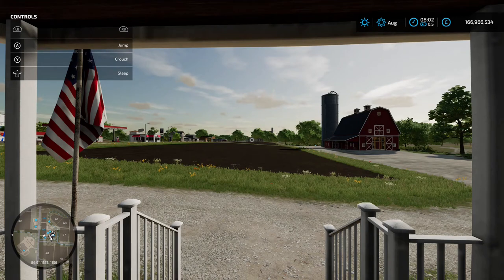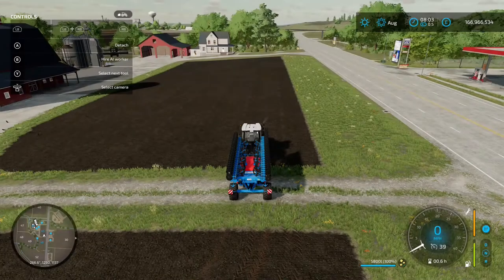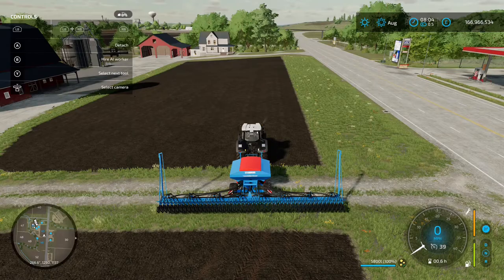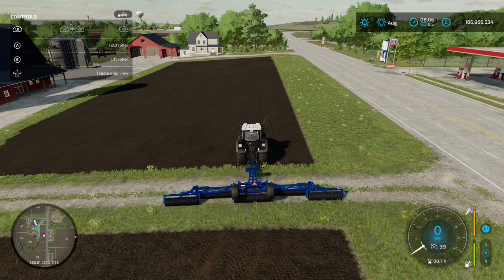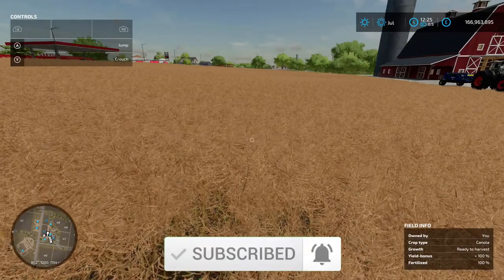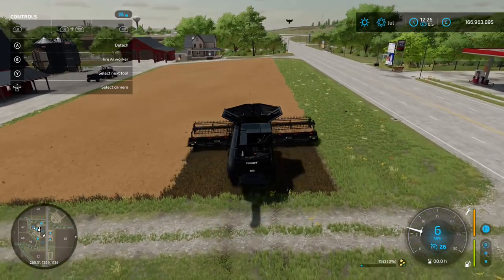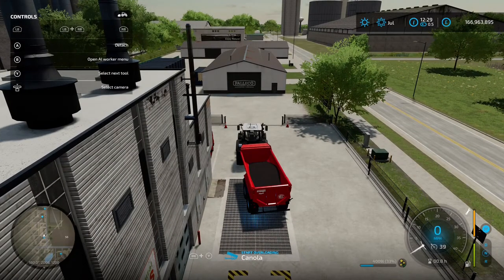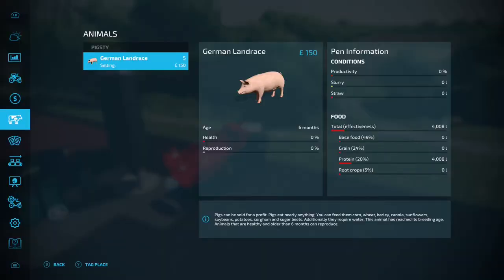FS22 - Canola, A Full Guide - Farming Simulator 22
I go through everything you need to know about Canola